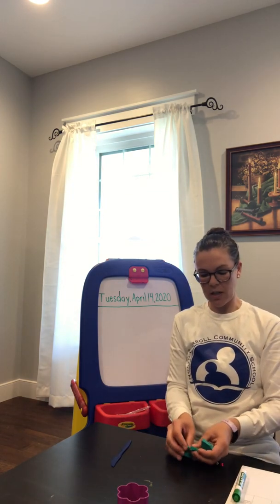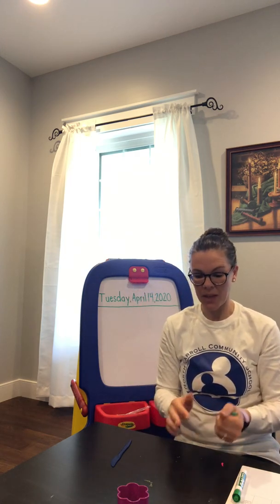Mrs. Wright’s PM Math Tuesday April 14th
Halves and Fourths